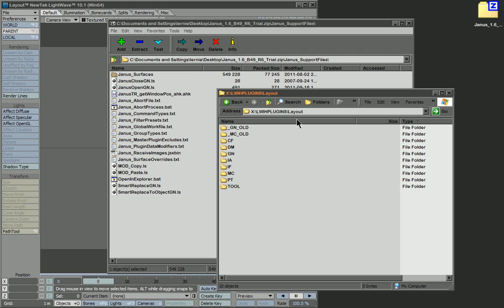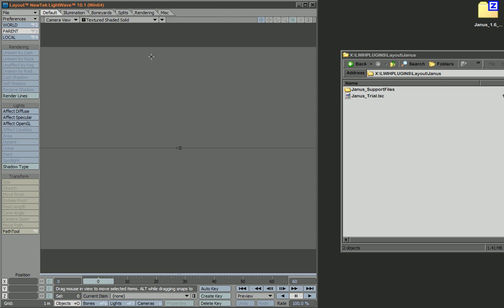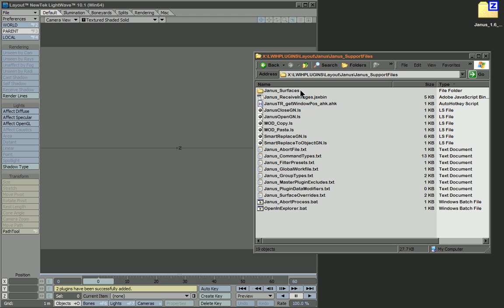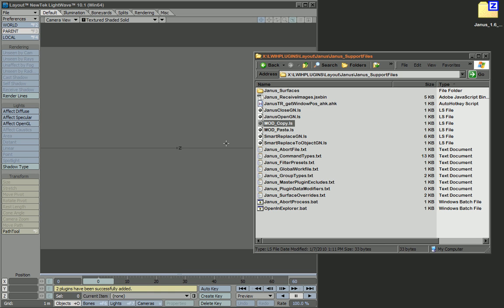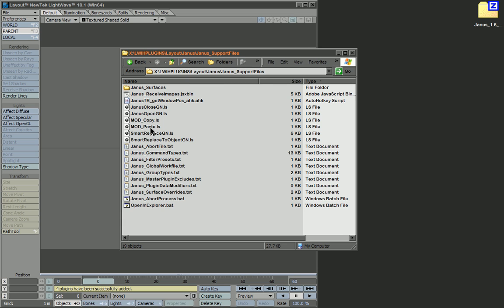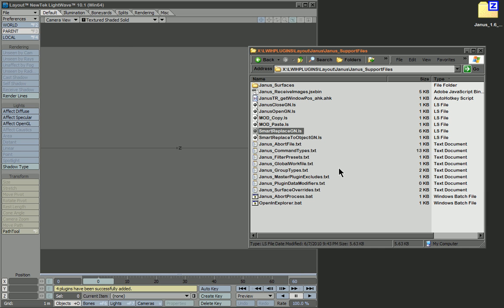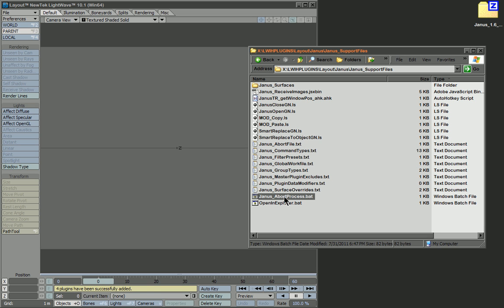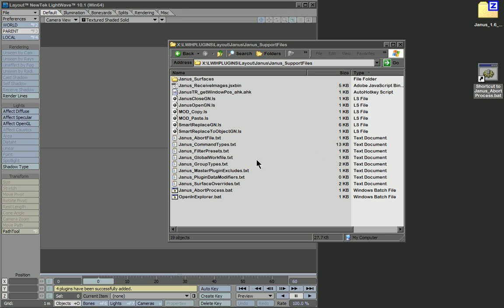Janus Trial Installation